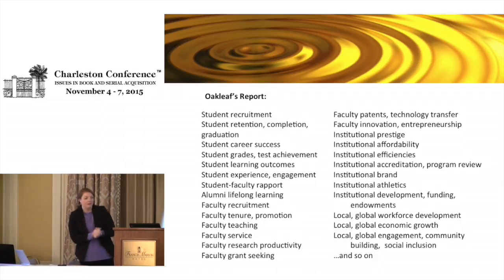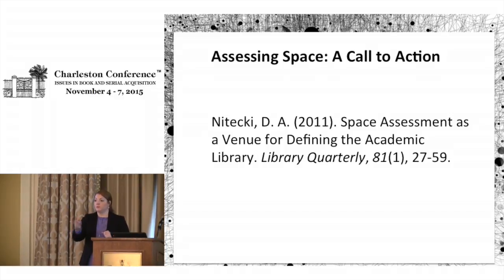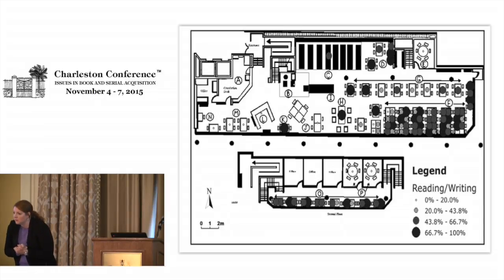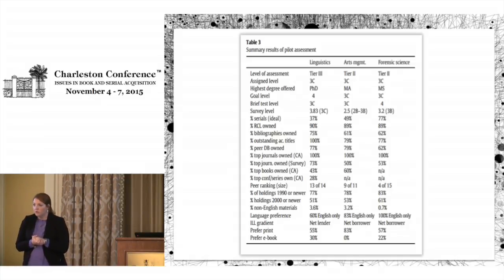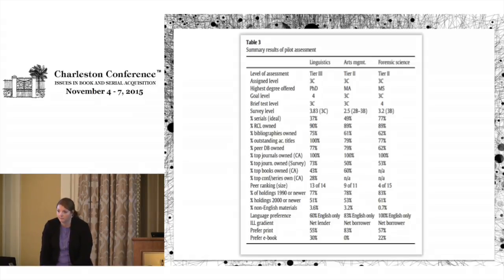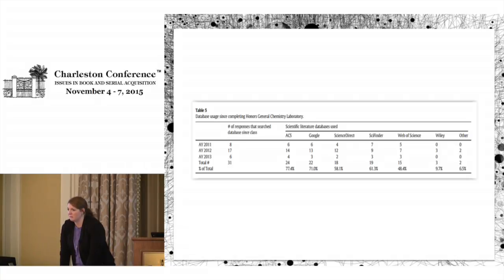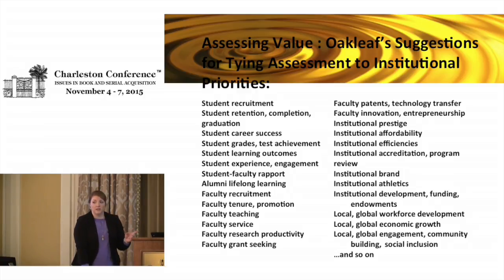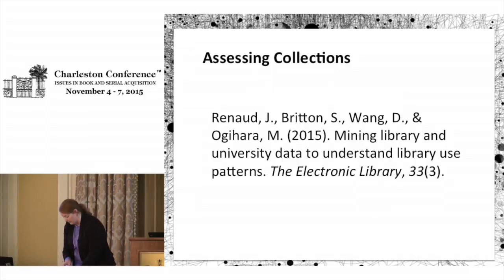Assessment and Academic Library Value, Part 2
Preconference at the 2015 Charleston Conference, moderated by Cris Ferguson (Murray State University), and presented by Carrie Donovan (Ferris State University), Ashley Ireland (Murray State University), Adam Murray (James Madison University), and John Watts (University of Nevada Las Vegas).